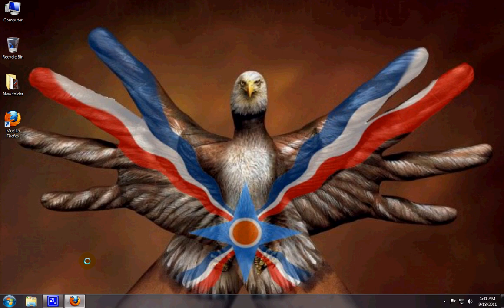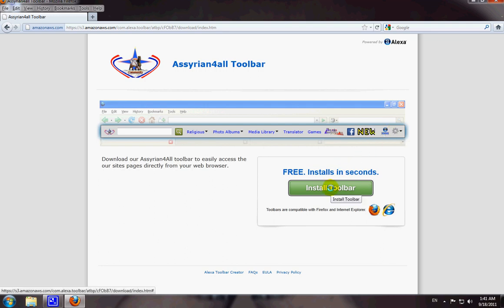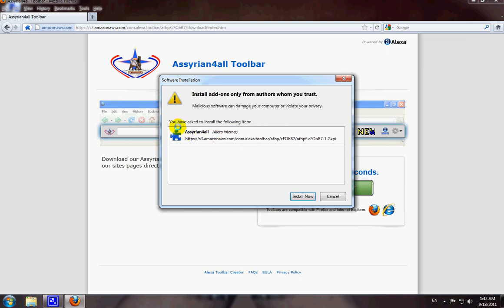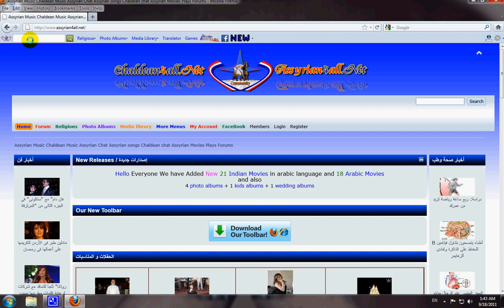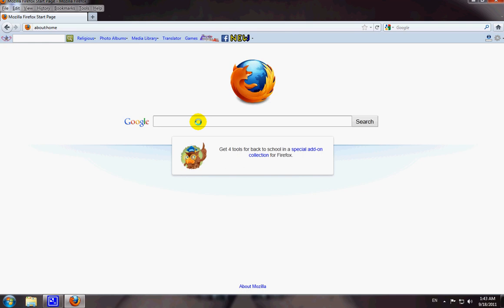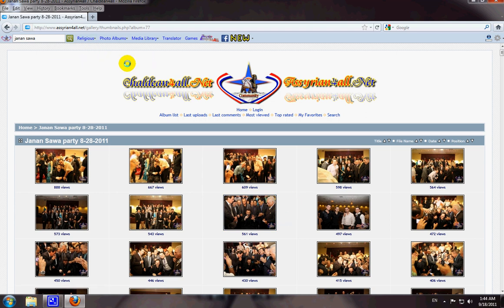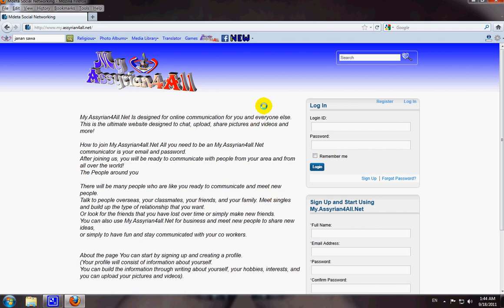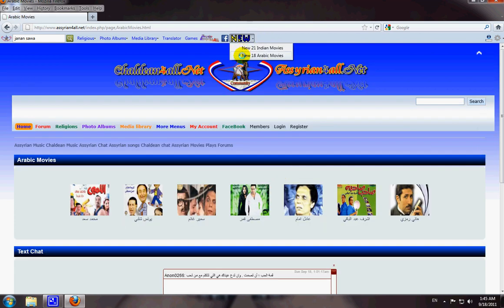Assyrian4all .net Tool Bar Install Tutorial